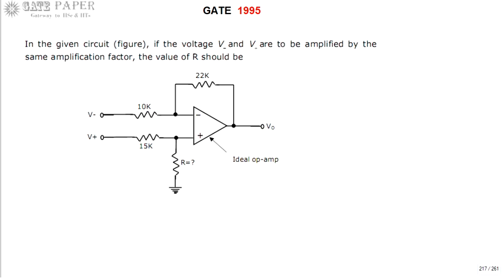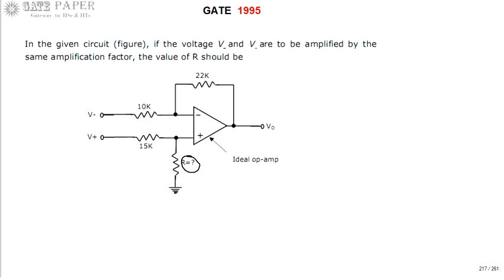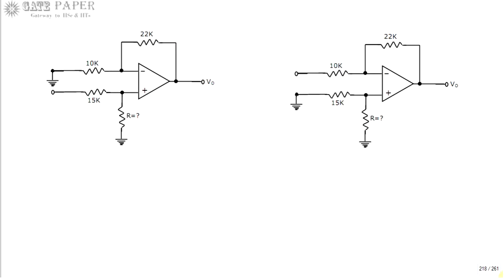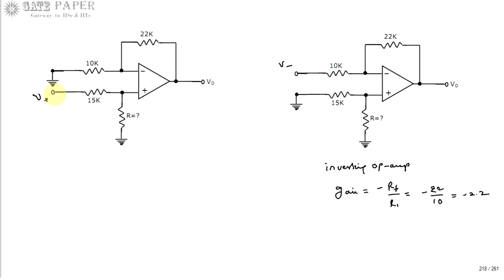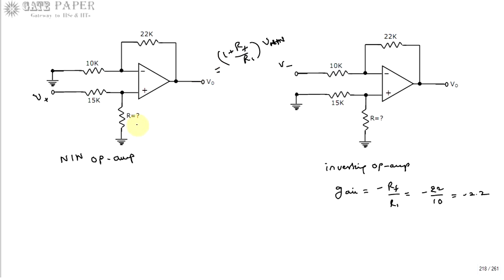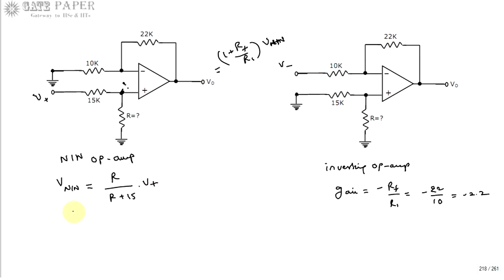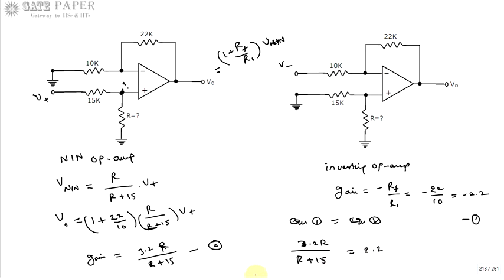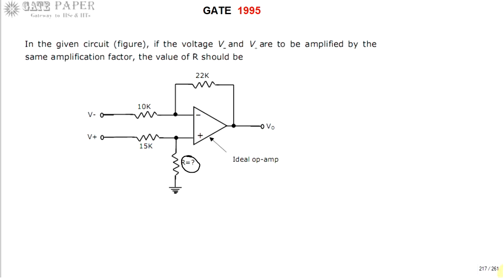GATE 1995 ECE Operational Amplifier in Inverting and Non inverting mode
Design of operational amplifier to provide equal gain for inverting and non inverting inputs.